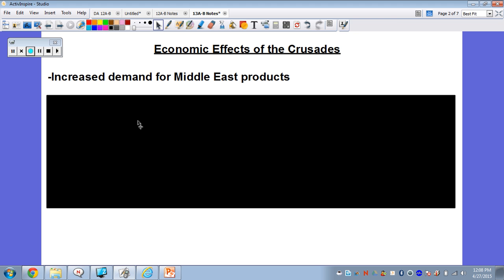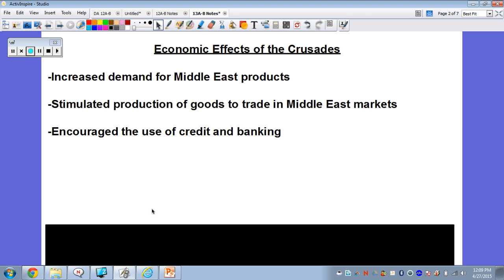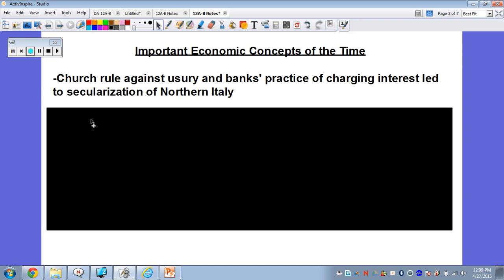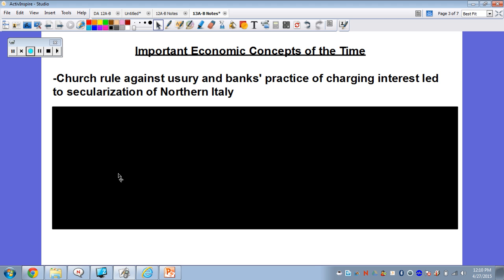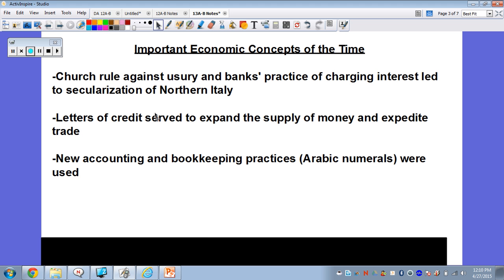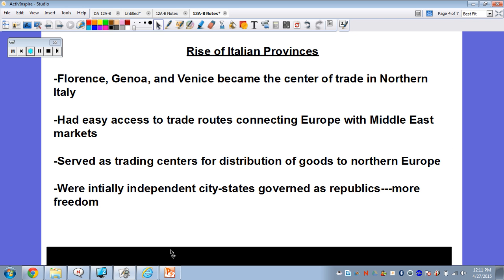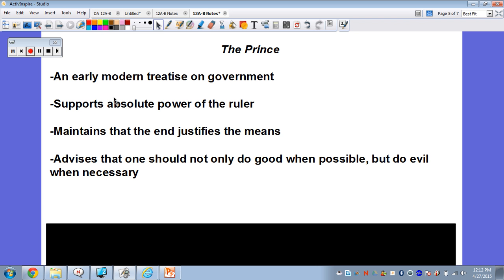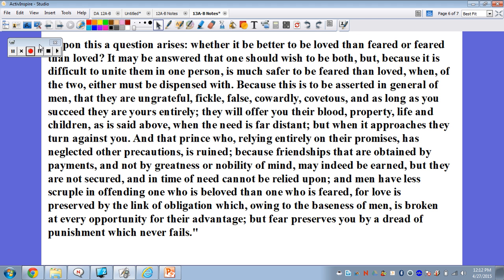13A B Notes